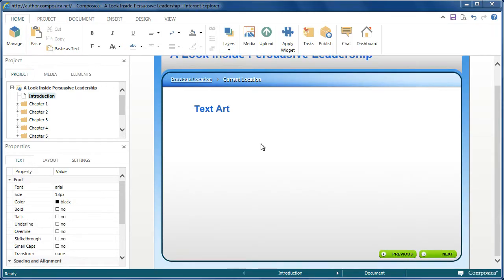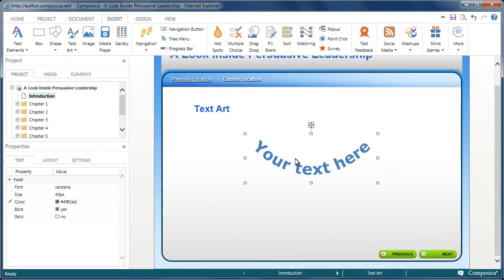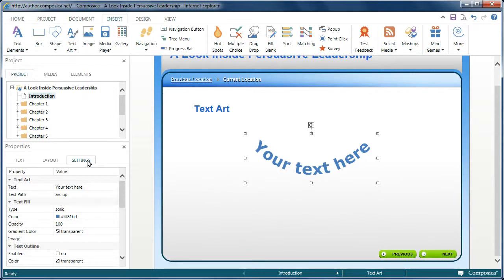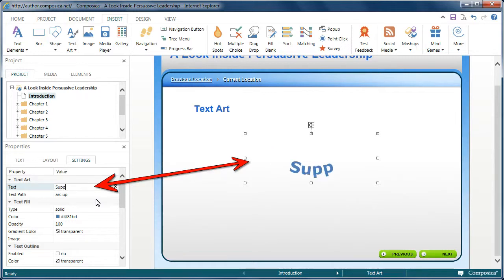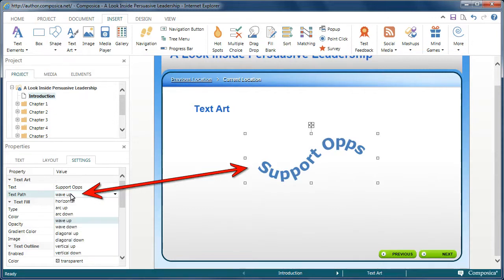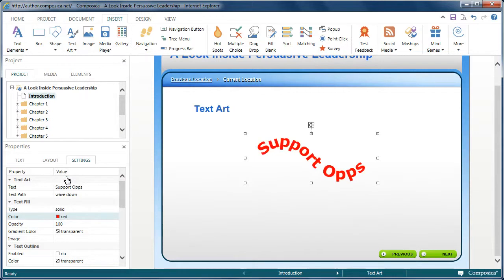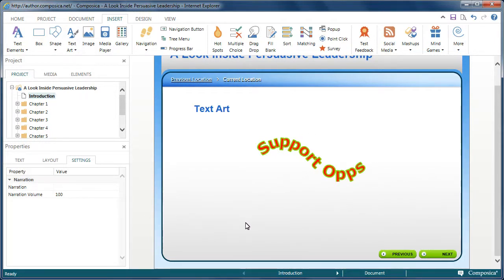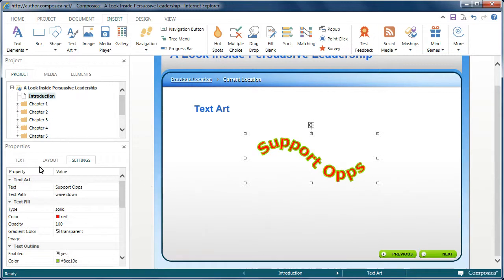Text Art (Composica)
Add dynamic visual effects to your document pages with Text Art (Composica).